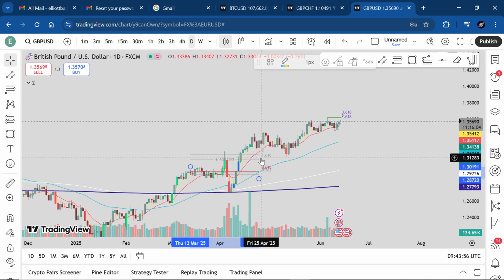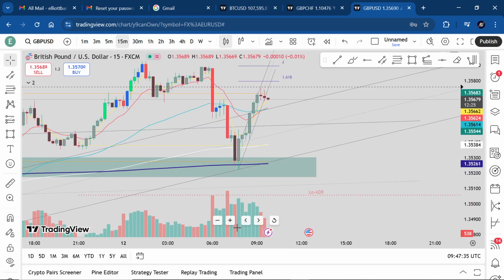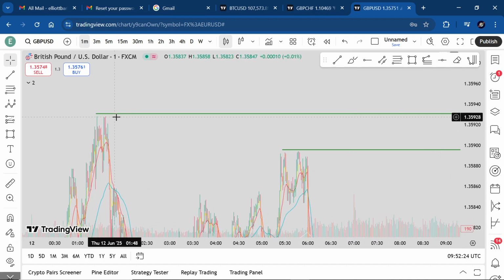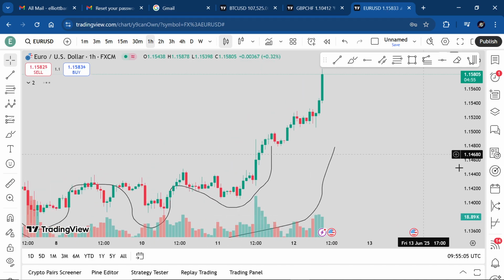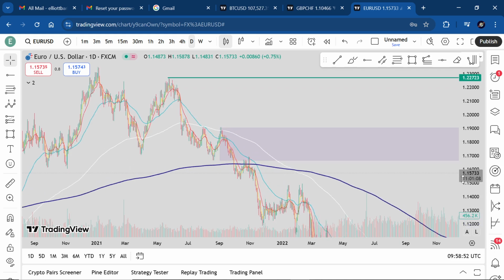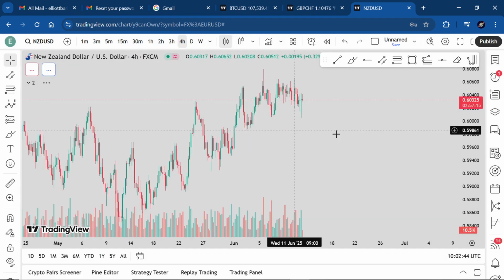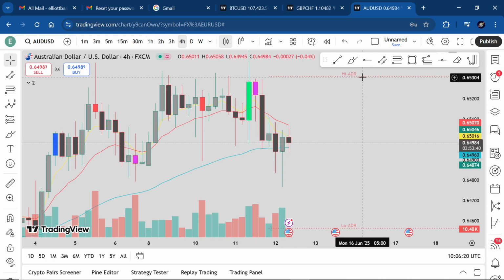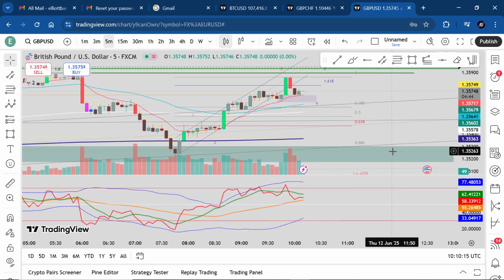Morning Analysis: GBPUSD, AUDUSD, EURUSD & NZDUSD | Smart Money | June 12, 2025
📊 Forex Morning Outlook – June 12, 2025
Today’s Smart Money breakdown on:

GBPUSD: Structural break after liquidity raid

AUDUSD: Accumulation signs below Asia range

EURUSD: Order block reaction in premium zone

NZDUSD: Shift in character after midweek reversal

🎯 Concepts in focus:

ICT Liquidity Sweeps

Order Blocks

Trap Zones

Wyckoff Phases

📌 Key Zones Marked
🧠 Let Smart Money show you the way – don’t follow retail noise.

📈 Daily videos | Precision setups | No fluff

⏱️ Timestamps
00:00 – Welcome & Intro
00:45 – GBPUSD Market Breakdown
03:30 – AUDUSD Smart Money Zones
06:00 – EURUSD Setup & Bias
08:45 – NZDUSD Turning Point
11:30 – Summary & Key Biases